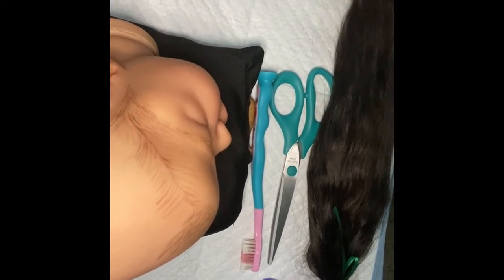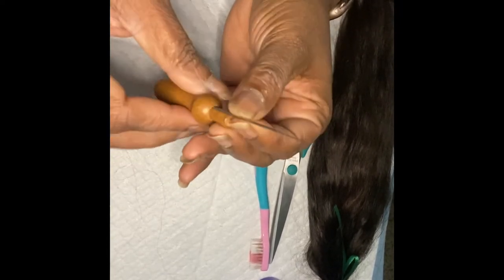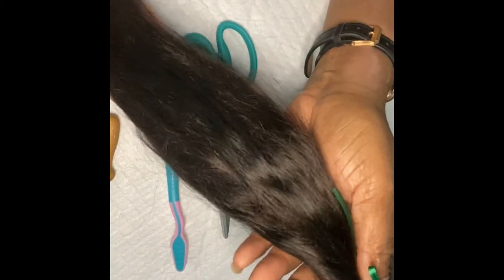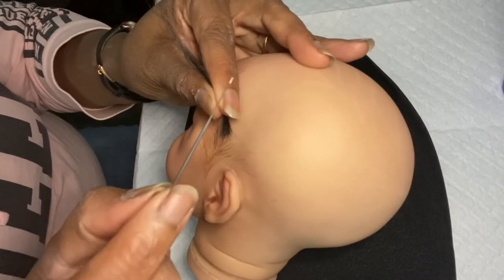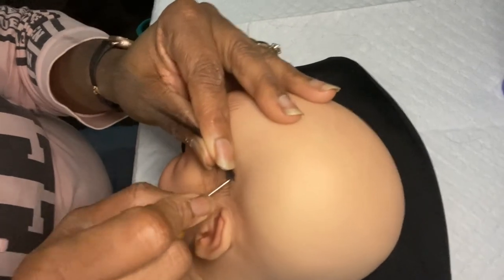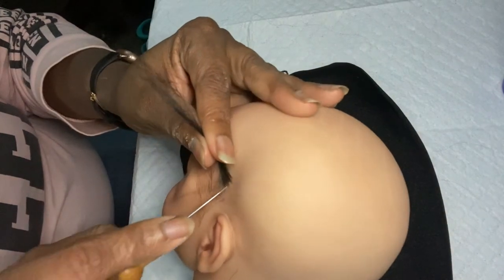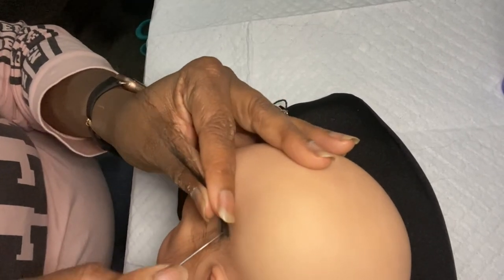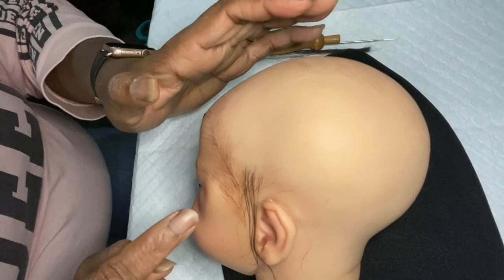Rooting Mia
Putting hair on reborn doll using Premium Yearling Mohair & a 42G 3 crowned needle